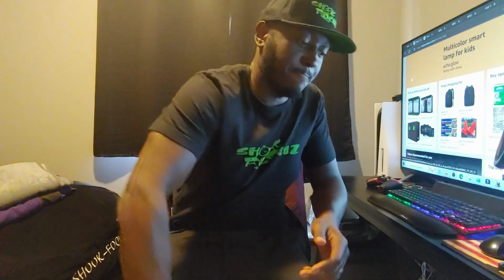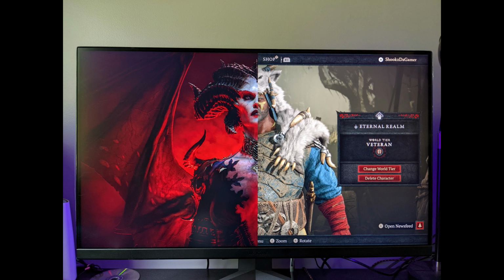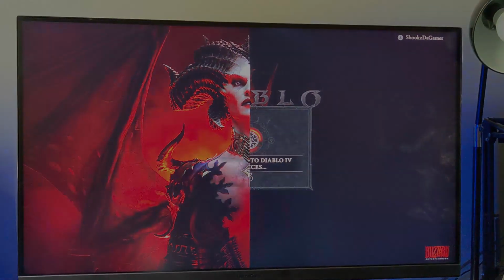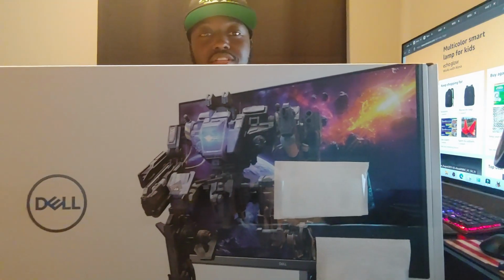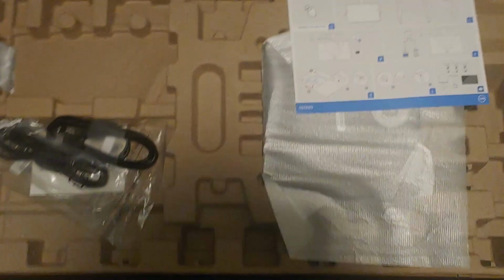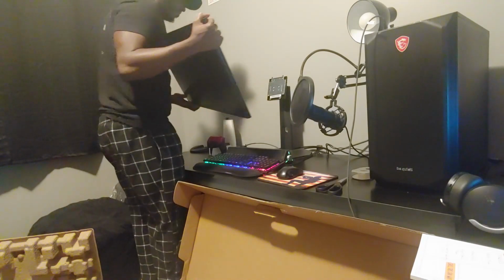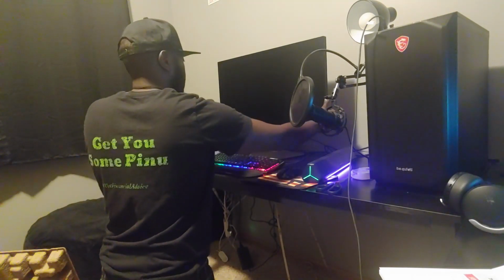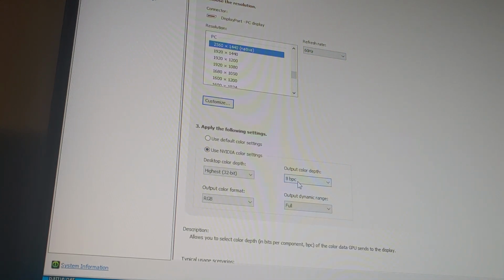Tech Check: Unboxing the Dell G3223D Gaming Monitor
In this video I unbox my new Dell 32 inch 165hz Gaming monitor and give my first impressions. I am moving to this from the LG 32GQ850-B due to screen refresh issues.